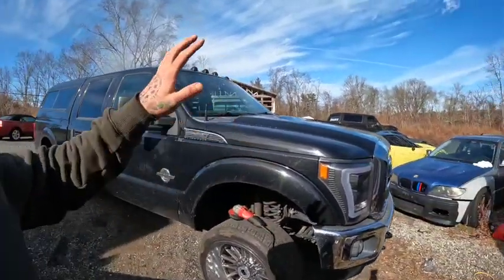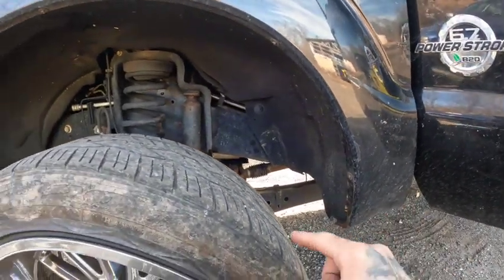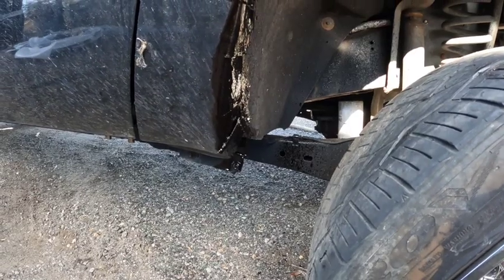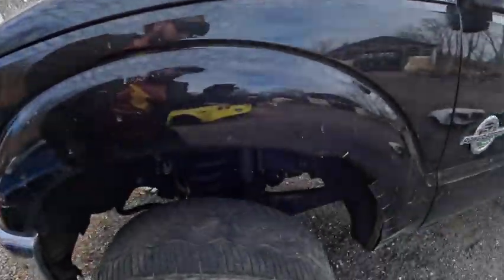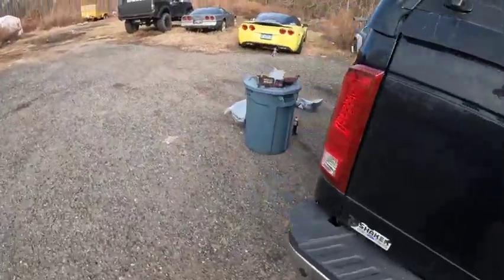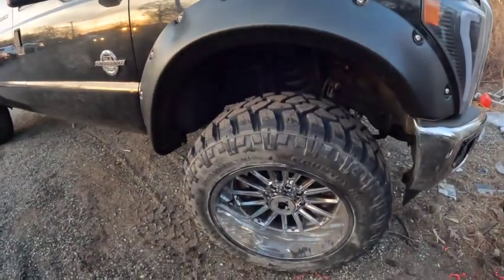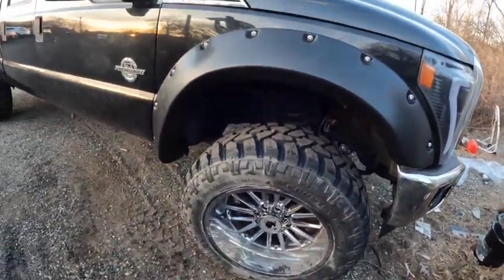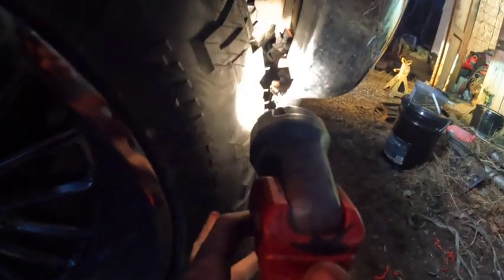Bushwhacker cut out fender flares f350